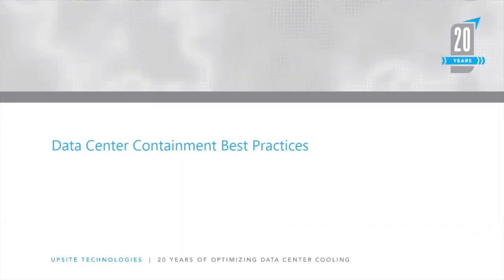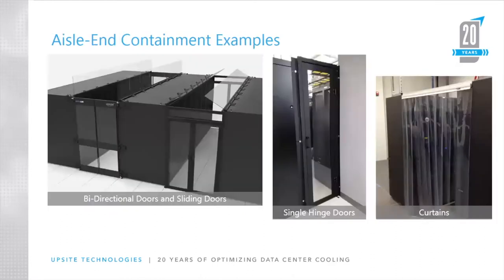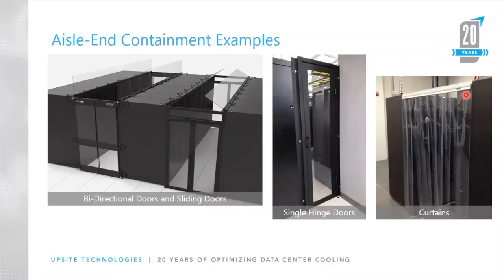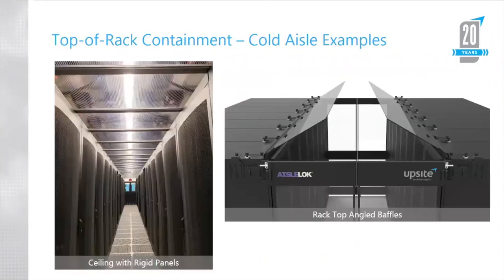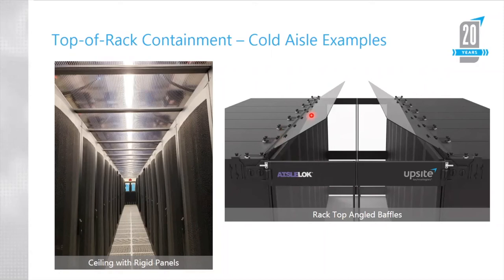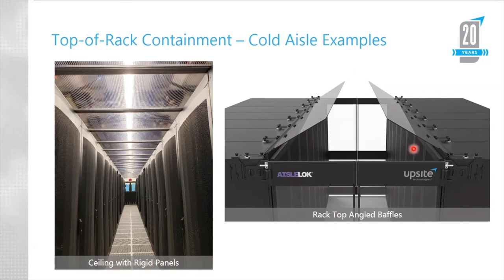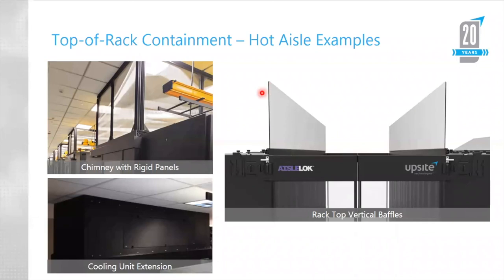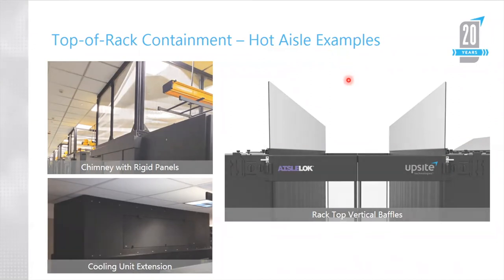Data Center Containment Best Practices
Data center containment has gone mainstream over the past decade, which has led to widespread implementation and adoption by many sites. However, although containment is experiencing a high rate of adoption, there are still many misconceptions and therefore many considerations to look at when evaluating the different options and strategies that are available.